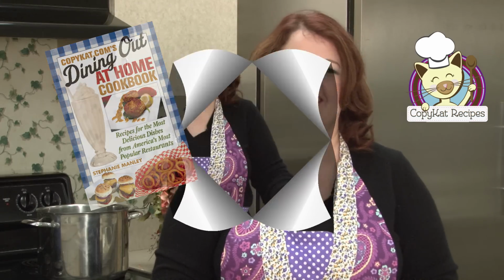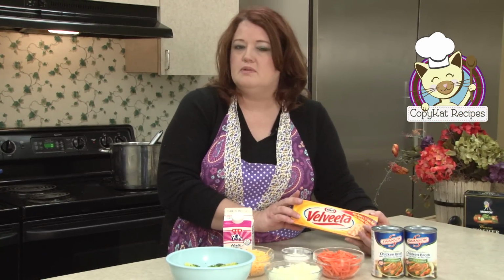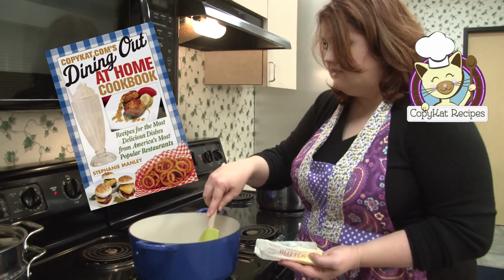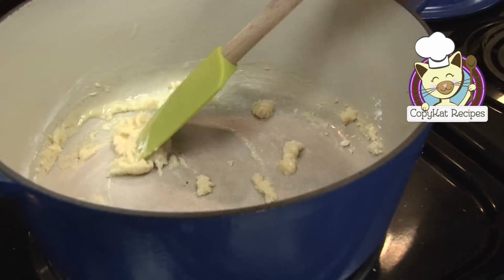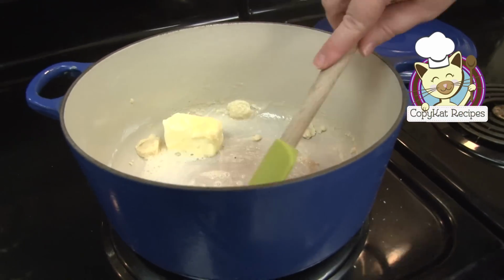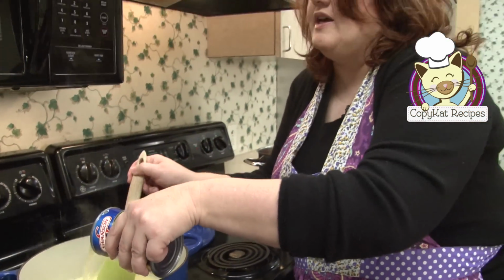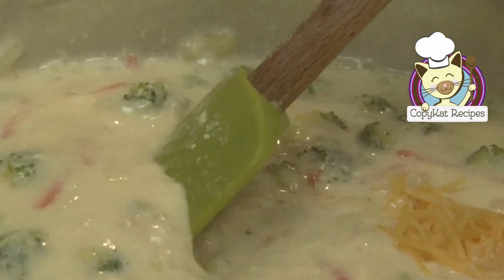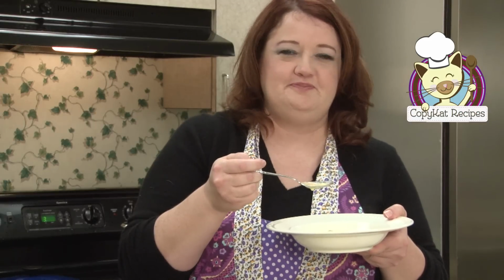Panera's Broccoli Cheese Soup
You can make this broccoli cheese soup and it tastes just like Panera Bakery.

Hi, this is Stephanie Manley with copykcat.com. I've been making recipes on
the internet that taste just like they do in the restaurant for a really
long time. Today we're going to make Panera's Broccoli Cheese soup, so

So here we have the ingredients for the Panera Broccoli Cheese soup. Now we
have broccoli, frozen, or you could use fresh and steam it up, your choice.
We have some chopped onion, shredded carrots, a couple cans of chicken
broth, half and half, cheddar cheese and Velveeta.

Now you don't have to use Velveeta, you can use an American cheese, but
we're using the American-style cheese, because it melts really, really
nicely, and it melts better than cheddar does on its own, and a little bit
of half and half.

Okay, we're going to begin by making a roux, so we're going to turn this up
to a medium-high heat. Now a roux, as you know, is equal parts of butter
and equal parts of flour. So I'm starting out with a couple tablespoons of
butter, and when this gets melted I'm going to go ahead, and add a couple
of tablespoons of flour. So you can see the butter is bubbling up. So it
says, "Hey, add the flour now."

So we're going to go ahead and add our couple tablespoons of flour. You
want to go ahead and cook this for a couple of minutes. Make sure you cook
this for at least a minute or two, because if you don't, the flour is going
to taste raw and your soup's not going to taste good, so we're going to let
this go ahead and cook for just a couple of minutes.

Now we're going to go ahead and saute our onion, so I'm going to add a
little bit more butter here and saute the onions. Now I'm going to go ahead
and add the half and half to make the roux. All right, you can see this
has already gotten nice and thick. We're going to go ahead and add the
second can in.

Then we're going to add our cheese, our carrots, and our broccoli in. We're
going to leave this on a medium to a low heat, and we're going to come back
in about a half an hour, and we'll have some nice creamy soup.

So our soup's been cooking for about 25 to 30 minutes and now we're going
to add in the cheddar cheese. All right, we're just going to give this a
stir and cook it for about another five minutes and the soup will be ready.
Our Panera Broccoli Cheese soup is now done, so we're going to give this
one a try, so creamy.

Now that we're all full from the Panera's Broccoli Cheese soup go ahead and
me know what you'd like to see next.

Ingredients

2 tablespoons butter
2 tablespoons all-purpose flour
1/2 cup chopped yellow or white onion
1 cup half-and-half
1 (16-ounce) package frozen chopped broccoli
1 (16-ounce) loaf processed cheese (Velveeta or a store brand)
2 (14.5-ounce) cans low-sodium chicken broth
1 cup julienne-cut carrots (shredded carrots are okay)
8 ounces shredded cheddar cheese (2 cups)

Directions

In a large saucepan, melt the butter. Stir in the flour and onions. Cook for about a minute, then slowly add the half-and-half, about 1/4 cup at a time, whisking until thickened and smooth. When all of the half-and-half is incorporated, add the broccoli and processed cheese. When the cheese is completely melted, add the chicken broth 1 cup at a time, stirring occasionally, until soup is well mixed and has a consistent texture. Add the carrots and simmer for about 10 minutes. Stir in the cheddar cheese and cook for 10 minutes more. Season with salt and pepper to taste. Serve when all the cheese is fully melted and blended through.